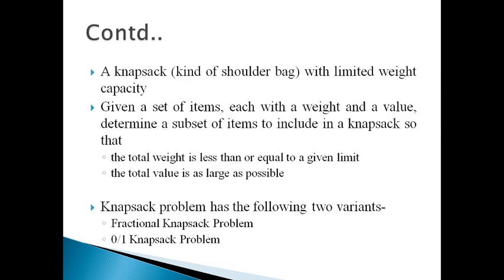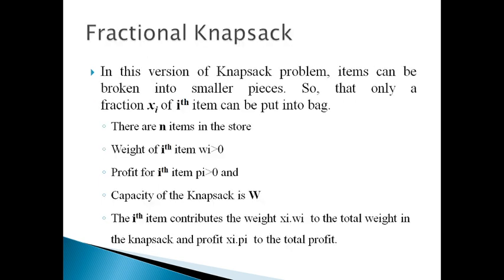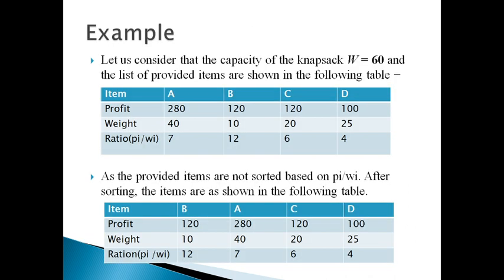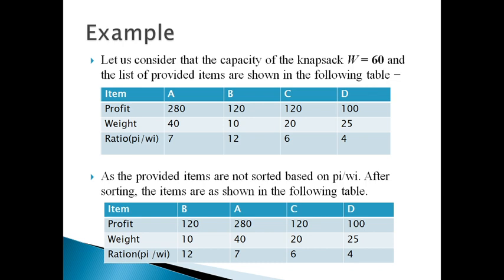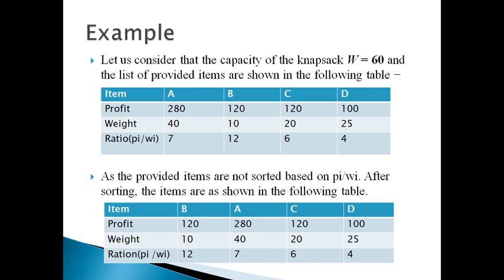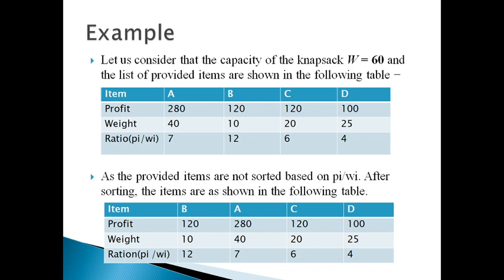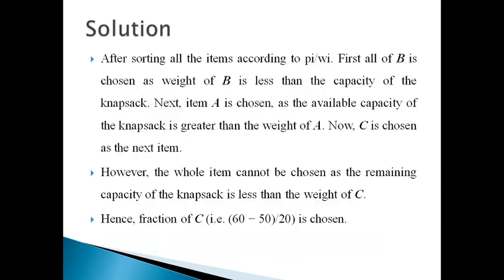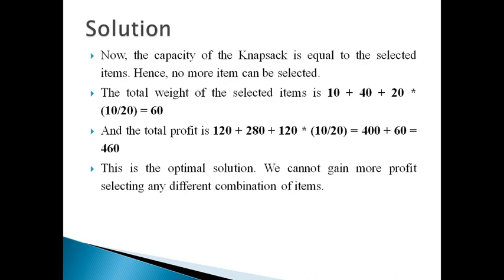Greedy method- knapsack problem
Explained Knapsack problem with an example.